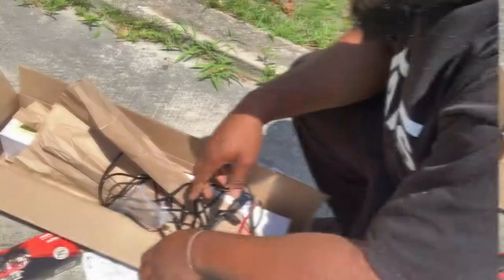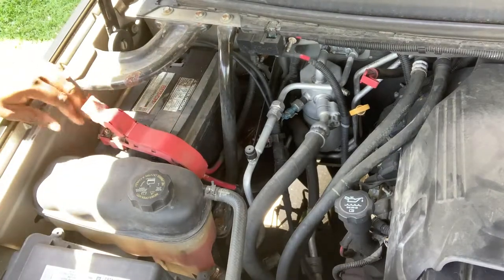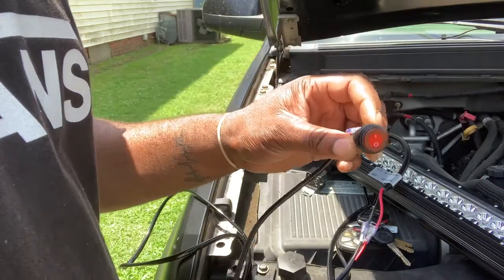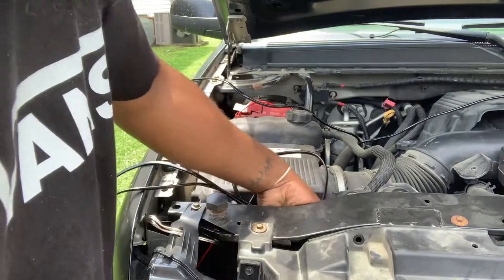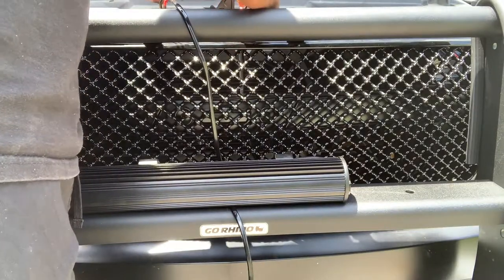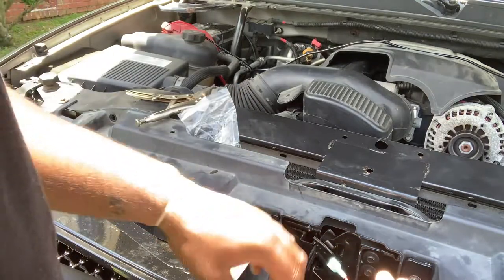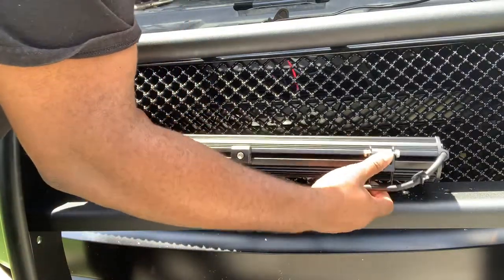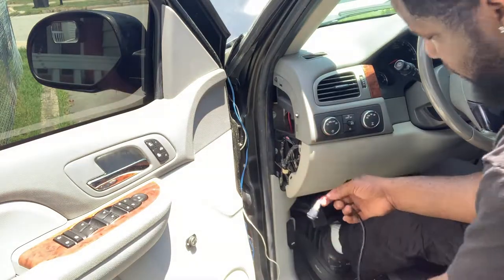LED Light Installation on Go Rhino Chevrolet Tahoe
Back Again with another Installation tutorial on the Chevrolet Tahoe!

Products:
Light Bar

Wiring Harness